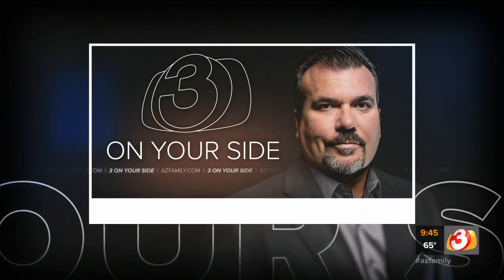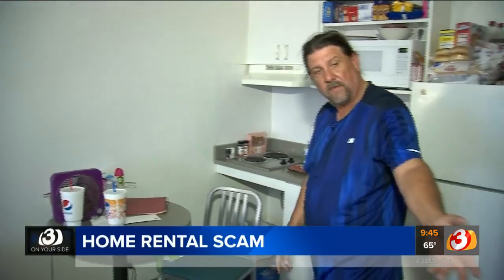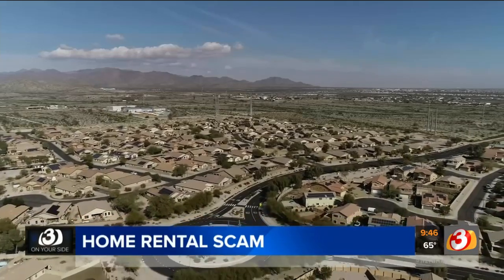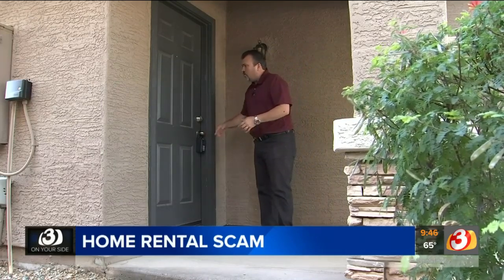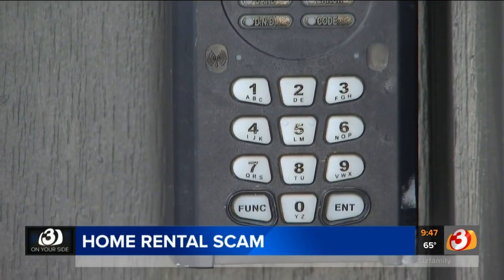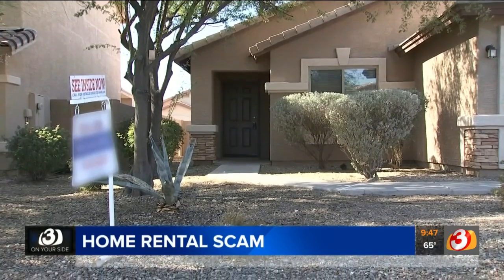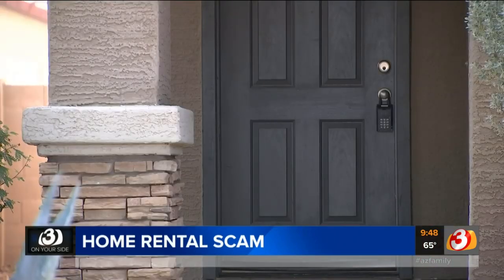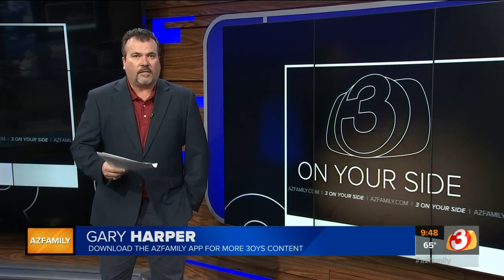Phoenix-area family falls for rent scam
A father thought he found a rental home bargain in the West Valley but it turned out to be a scam.